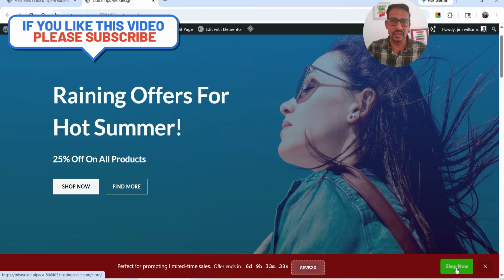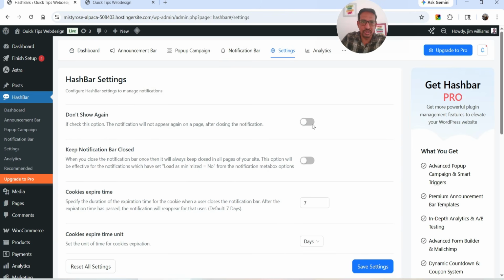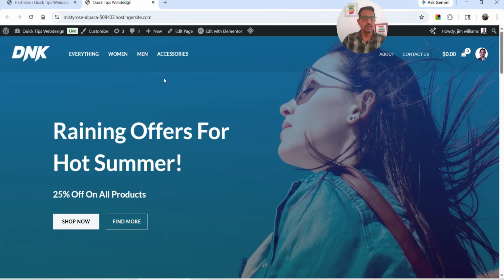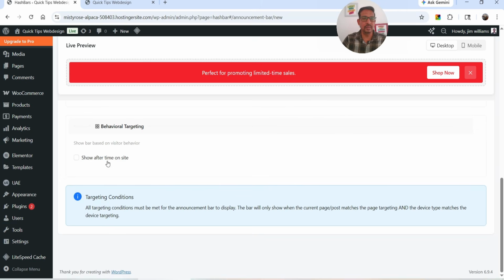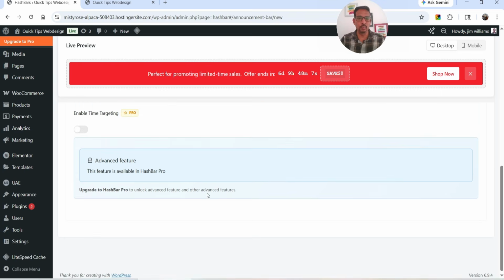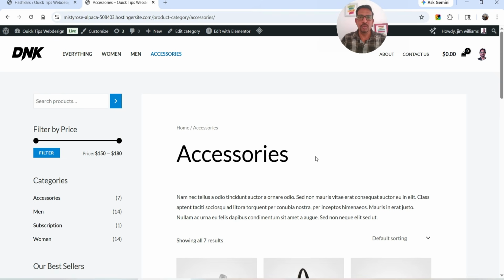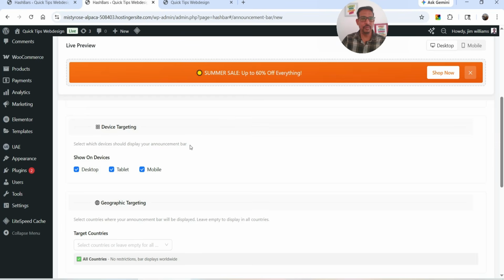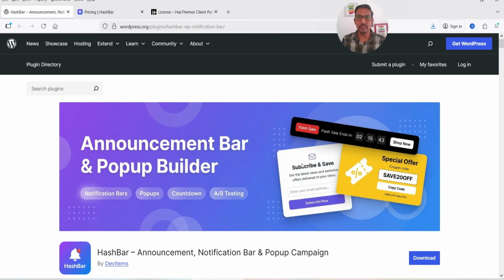Best FREE Announcement Bar Plugin for WordPress | Hashbar Setup Guide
Want to show promotions, offers, or important announcements on your WordPress website?
In this video, I’ll show you how to add an announcement bar in WordPress using the Hashbar plugin, step by step.

Hashbar is a powerful notification bar plugin that allows you to display announcement bars, promotional messages, call-to-action buttons, and marketing notifications on your website without writing any code.

This plugin works perfectly with WordPress and can help you highlight special offers, increase conversions, and improve user engagement.

In this tutorial, I start with the free version of the plugin and then explore additional features available in the Hashbar Pro version.

👉 Video Chapters:
00:06 Introduction to WordPress Announcement Bars
01:34 How to Install and Activate the Hashbar Plugin
02:19 Configuring Basic Notification Bar Settings
03:36 Creating Your First Announcement Bar (Free Templates)
04:40 Positioning & Sticky Bar Options
05:29 Targeting: Display Rules & Device Compatibility
06:40 Adding a Countdown Timer to Your Bar
07:34 Setting Up Coupon Codes with "Click to Copy"
08:24 Designing Your Bar: Colors, Fonts, and Heights
10:22 Advanced Pro Features: Geo-Targeting & Premium Templates

📢 What is an Announcement Bar?
An announcement bar is a notification banner displayed at the top or bottom of a website to highlight important messages such as:
✅ Promotional offers
✅ Product launches
✅ Important updates
✅ Call-to-action messages

Announcement bars are commonly used to capture attention and drive more conversions.

🚀 Benefits of Announcement Bar on a Website
✅ Promote special offers and discounts
✅ Increase click-through rates
✅ Improve marketing visibility
✅ Drive traffic to specific pages
✅ Capture user attention instantly

⚙️ How to Add Announcement Bar in WordPress Using Hashbar
✅ Install and activate the Hashbar plugin
✅ Go to Hashbar settings in the WordPress dashboard
✅ Create a new notification bar
✅ Add message text, button, or link
✅ Choose bar position (top or bottom)
✅ Customize colors, design, and visibility rules
✅ Publish and display the announcement bar on your website

👉 Features of Hashbar Plugin
✅ Create unlimited announcement and notification bars
✅ Display bar on top or bottom of the website
✅ Add buttons and call-to-action links
✅ Customize colors, fonts, and design
✅ Show bars on specific pages or posts
✅ Schedule promotional announcements

💎 Hashbar Free vs Pro Features

👉 Free Version
✅ Create basic notification bars
✅ Customize message text
✅ Display bar at top or bottom
✅ Basic styling options

👉 Pro Version
✅ Advanced targeting and display rules
✅ Scheduling announcements
✅ Multiple notification bars
✅ Advanced customization options
✅ Integration with marketing campaigns

1️ What is an announcement bar in WordPress?
An announcement bar is a notification banner used to display important messages such as promotions, updates, or call-to-action links on a website.

2 Is Hashbar plugin free?
Yes, Hashbar offers a free version with basic announcement bar features. The Pro version includes advanced targeting and customization options.

3 Can I show announcement bars on specific pages?
Yes, the plugin allows you to control where the notification bar appears on your website.

👉 Topics Covered in this video:
✅ wordpress announcement bar plugin
✅ notification bar wordpress
✅ wordpress top bar plugin
✅ wordpress promo bar plugin
✅ wordpress marketing bar
✅ wordpress notification plugin
✅ wordpress banner plugin

I hope that you will like this video How to Add Announcement Bar in WordPress (FREE Plugin) | Hashbar Tutorial.